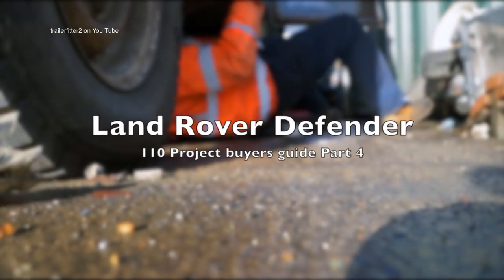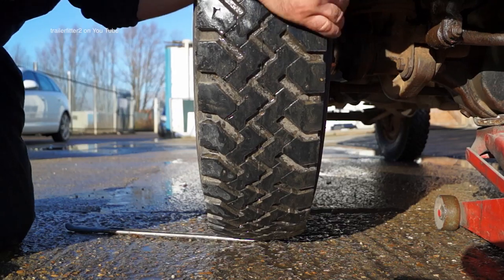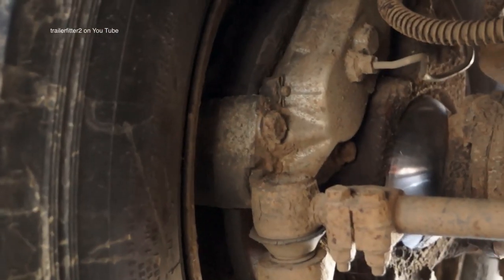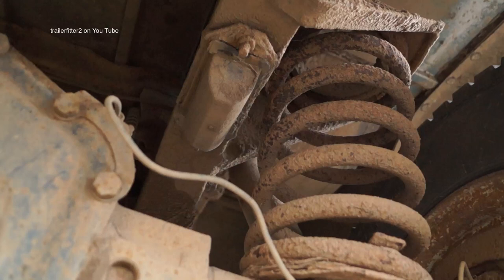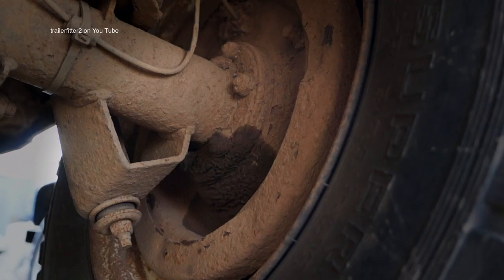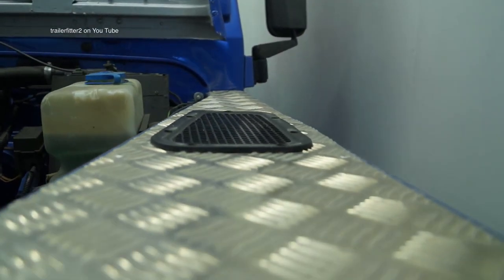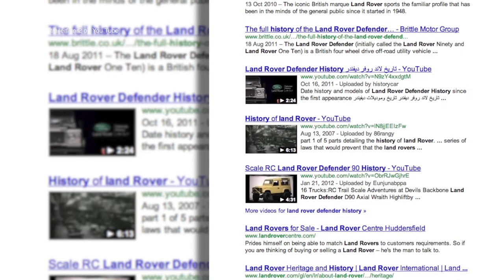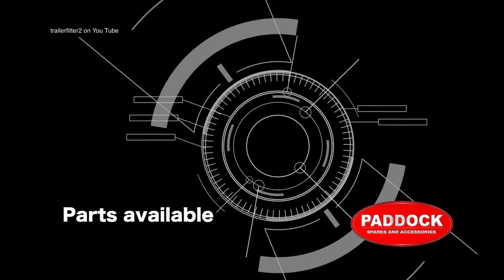Part 4 Land Rover Defender 110 buyers guide - time to get on the crawler board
Okay, we have got to the stage where it is required to get underneath the vehicle and tyre kick a few more details.